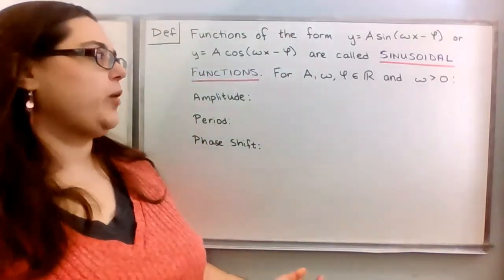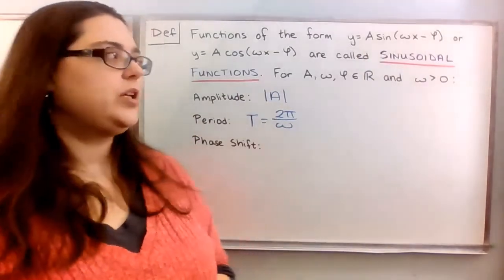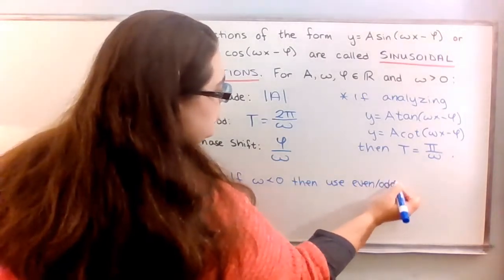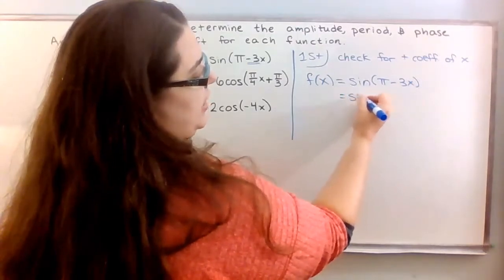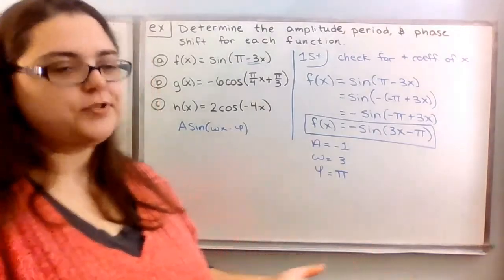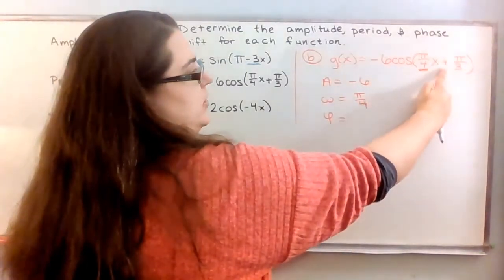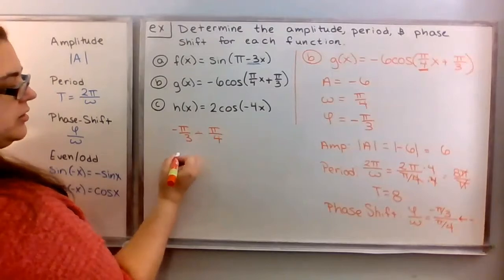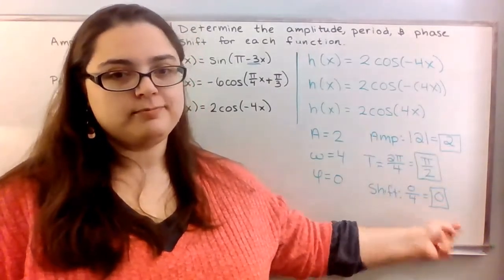Precalc 3-10 | Sinusoidal Graphs: Formulas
We review formulas for amplitude, period, and phase shift.